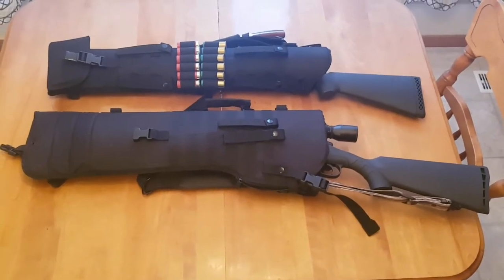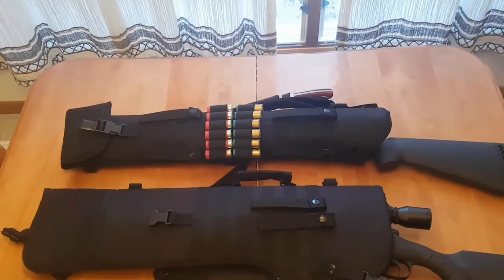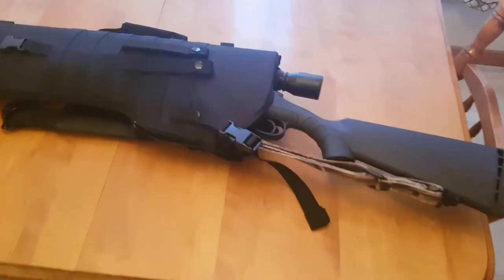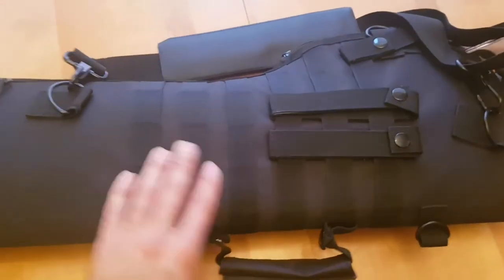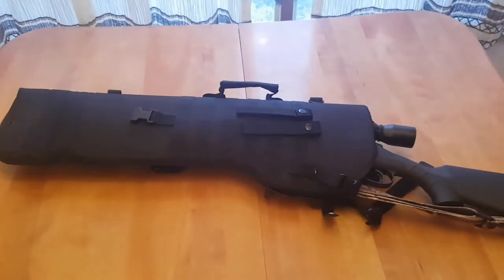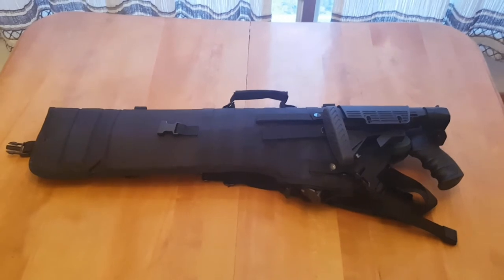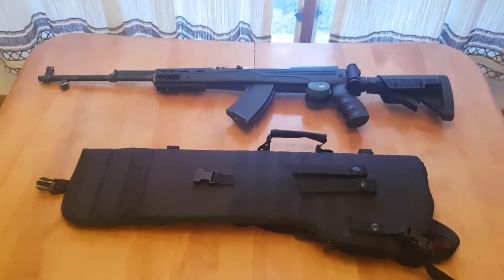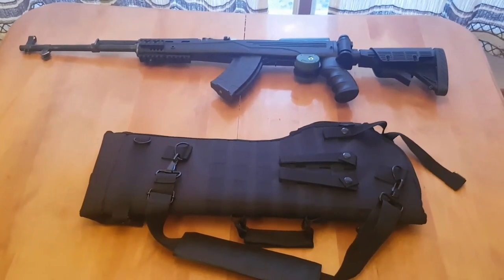NcStar Rifle Scabbard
Just a review of the scabbard bag with long arm rifles I stead of AR platform rifles.